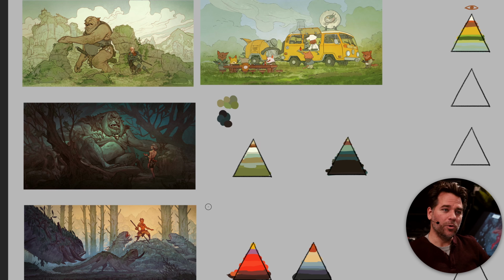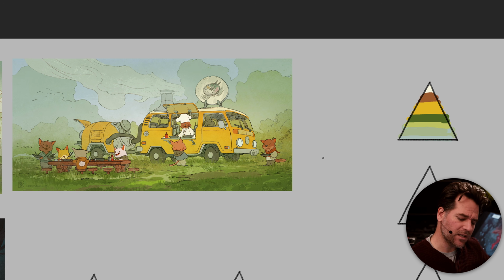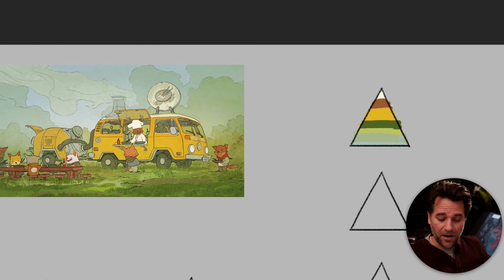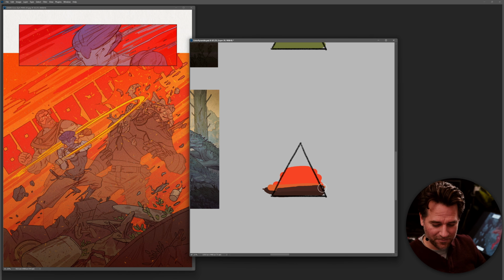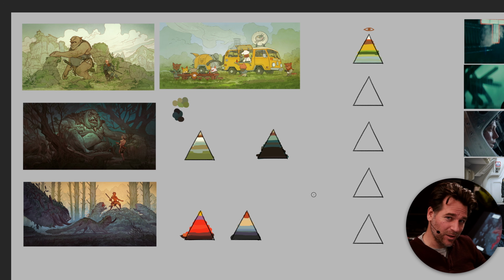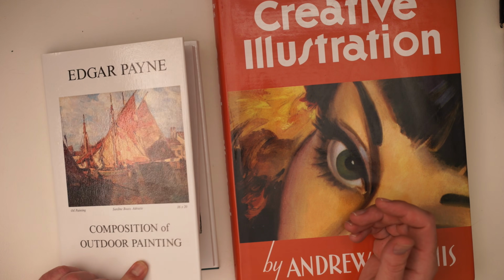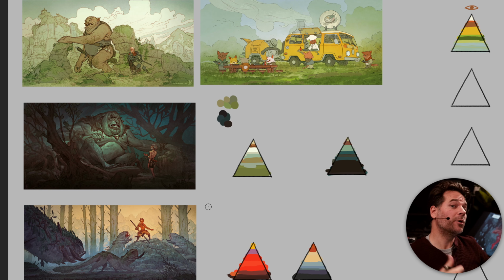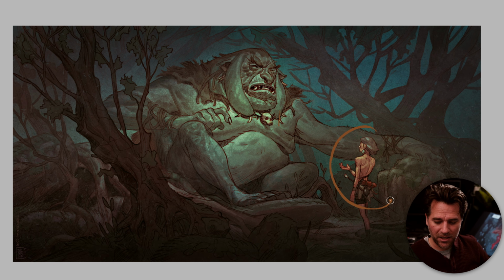Struggling To Pick Colors? Learn This!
Check out my Free Illustration Mini Workshop where I share my journey from Amateur to Pro You will get some simple advice on how to get more detail and polish in your work. How to think about composition. And my thoughts on how to prepare for professional work.

You will get some simple advice on how to get more detail and polish in your work. How to think about composition. And my thoughts on how to prepare for professional work.

Let's talk about how to actually apply color theory... through thinking about color proportion.

Below is an Automagically generated summary to help understand the video and aid search optimisation:

Color distribution within your artwork is fundamental to creating a captivating visual narrative. The challenge lies in determining not just which colors to use, but also how much of each color should be present to achieve a harmonious balance. This isn't about striking a 50-50 balance; artistic composition often demands a more nuanced approach.

Understanding color proportion is crucial for developing visual hierarchy, ensuring viewers perceive your artwork in a desired sequence. By visualizing color proportions through a pyramid-like structure, you can more effectively plan and adjust your images, ensuring each layer supports the next in guiding the viewer's eye.

In this discussion, I delve into the concept of balancing intense colors with neutral tones to create a dynamic composition. This method is particularly useful when dealing with complex scenes, whether in illustrations, comics, or even cinematic visuals. Through practical examples and a straightforward breakdown, I aim to demystify the process, making it accessible and applicable to your own creative projects.

Remember, the majority of an image often comprises subdued, neutral tones, which set the stage for vibrant accents to stand out. This strategic use of color contrast is what draws the viewer's attention to focal points, enhancing the overall impact of the composition. By understanding and manipulating these principles, you can elevate your artistry and engage your audience more effectively.

00:00 Intro
03:01 Welcome
03:44 Rules Are Rules?
06:18 Color Proportion Basics
23:09 Balance & Proprtion In Composition
26:31 How To Apply This...Two Strategies
31:09 Adjusting Color Proportion On The Fly
33:44 Balancing Visual Hierachy and Your 123 Read
38:47 How Mystical Is Balance Really?

Happy Drawing!